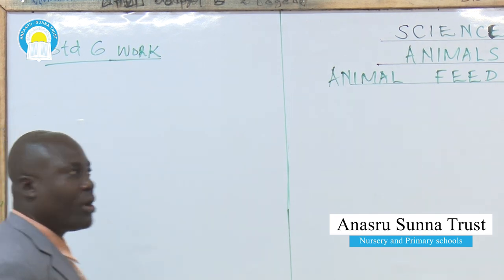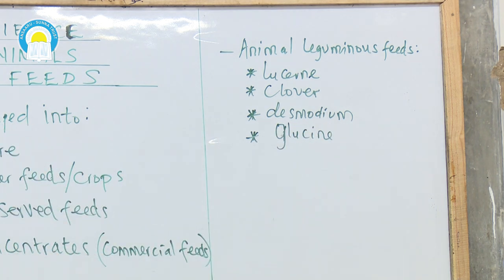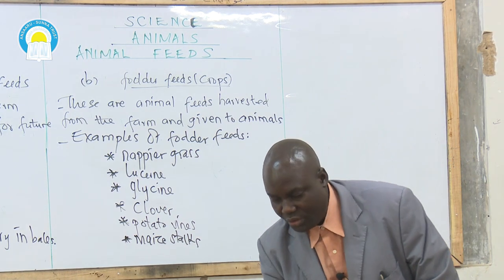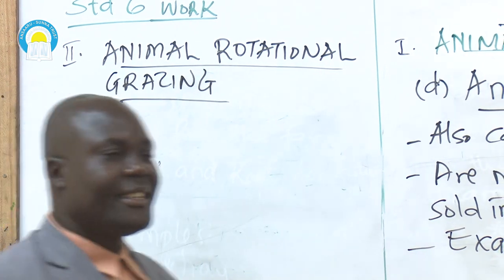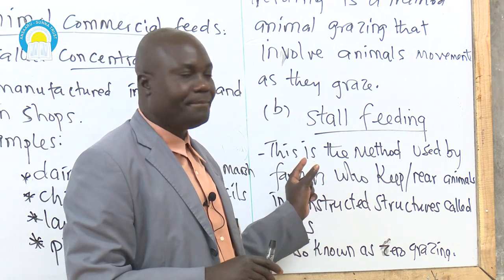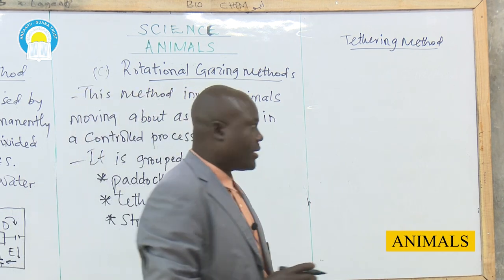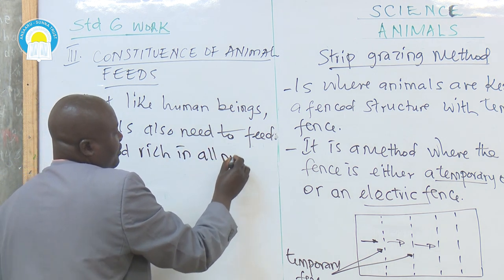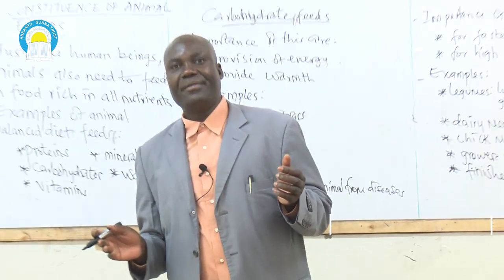Class 8 - Science - (Class 6 Revision)Topic : Aniaml Feeds, By; Tr VITALIS MAKANDA